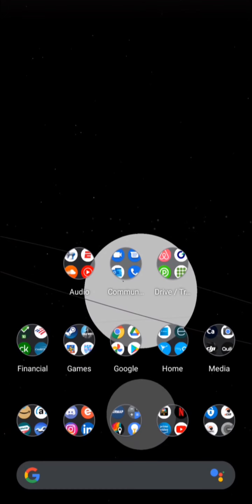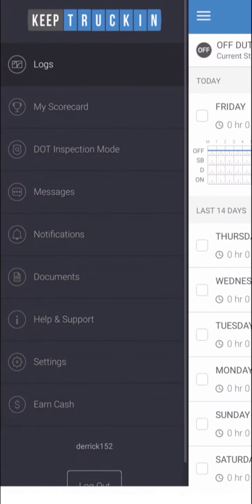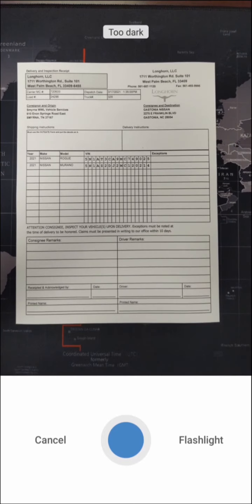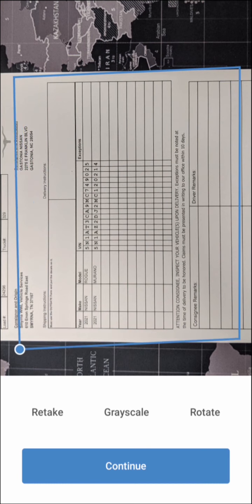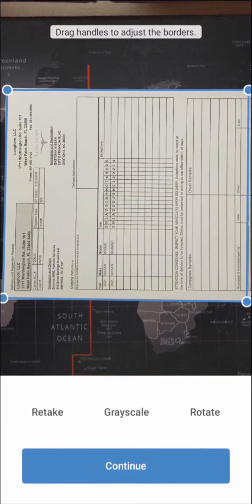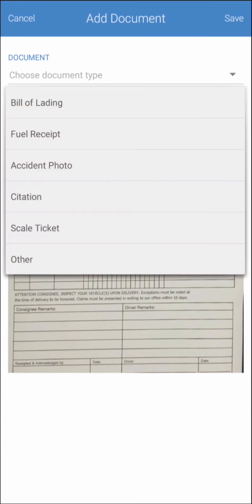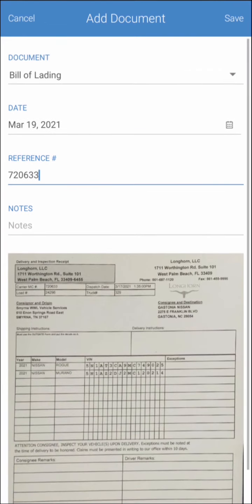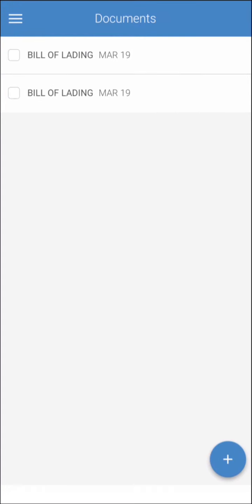How To Upload Documents To Your KeepTruckin App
In this video, we'll walk through how to upload a document to your keep tracking app.
Open up your keep tracking app on your phone or tablet. At the top left hit the hamburger menu button. Select documents. To add a new document select the blue plus at the bottom right-hand screen.

If it's your first time using this app it may prompt you to allow access to use this app. Select yes. And it should bring up the camera.

With the camera, open try to align the document as best as you can and snap the photo.

If the photo does not capture the document in its entirety. You have the option to rotate or retake the photo. I will go ahead and retake the photo as the entire document was not captured in the image.

The app will. The app will prompt you if it's too dark you can turn on the flashlight to brighten the image. Once you take the photo you can use the blue dots to drag and adjust the borders to frame the document.

Once you're happy with the selection, you can hit the blue continue button. Now that the document has been uploaded. We can choose what type of document this is. For this one, we'll select bill of lading. We will then enter the reference load or bill of lading number. And any particular notes that may pertain to the load.

Now that we're done with the information we can hit save at the top right of the screen. Once you've hit saved bring you to the main screen with all of your uploaded documents. Here you will find the most recent upload. Now we're at the main documents page, you can see a list of all the documents with the most recent at the top.

You can click on the most recent document at the top. Click on it to review your most recent upload. And now you know how to upload a document to your keeptruckin app.